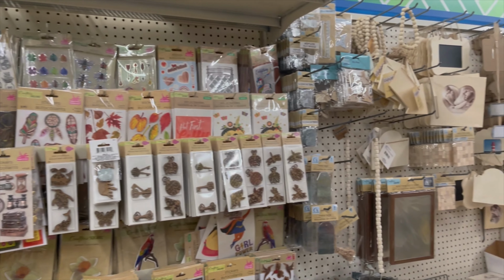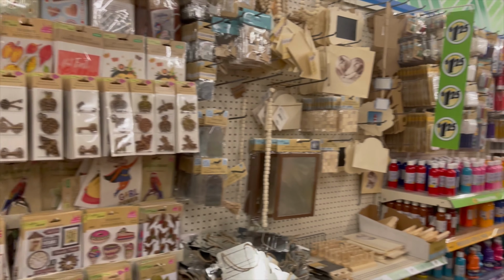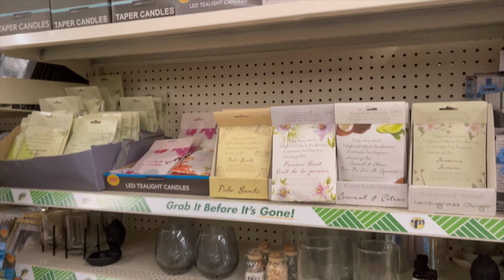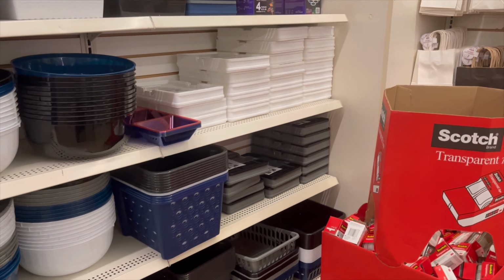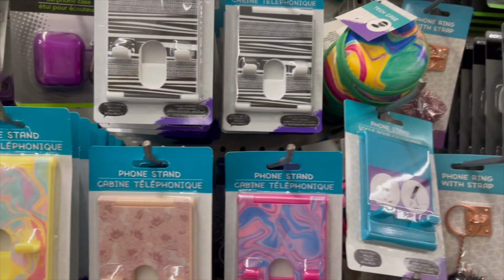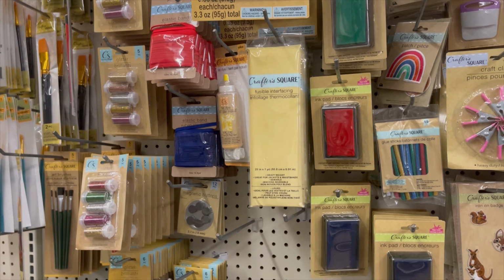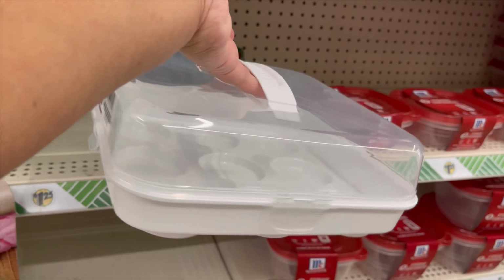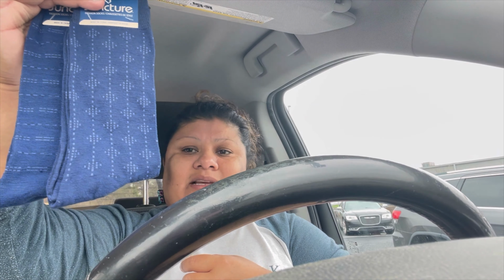Look what I find at Dollar tree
MY FACEBOOK GROUP: It is a Private Group.  Please JOIN US and share your creations (knitted or crocheted), anything yarny!

VERONICA STEELE
ADAIRSVILLE,GA 30103